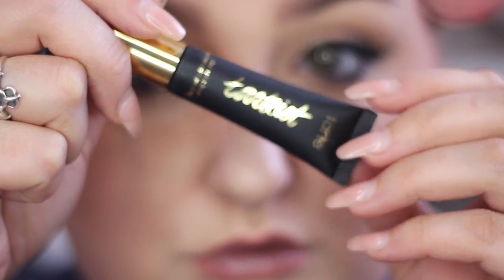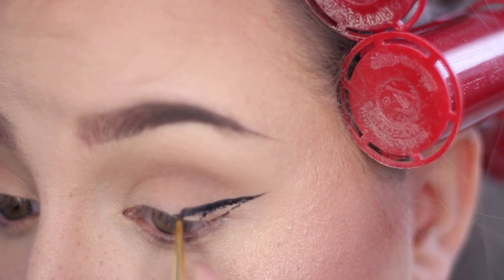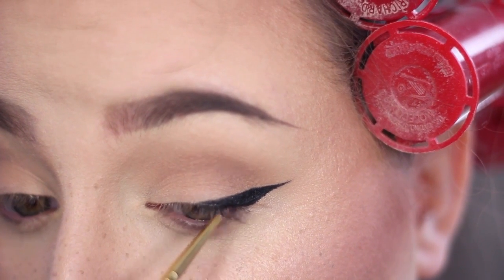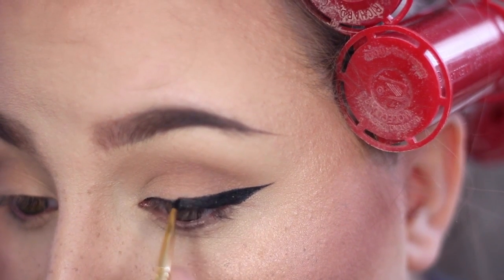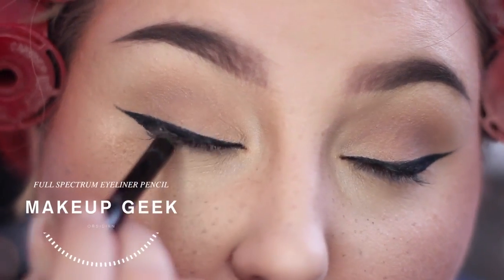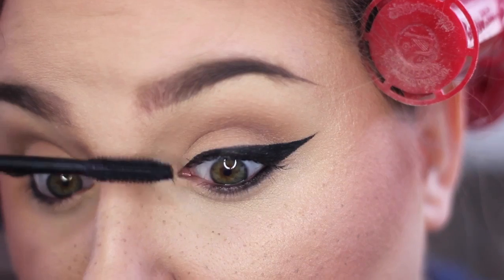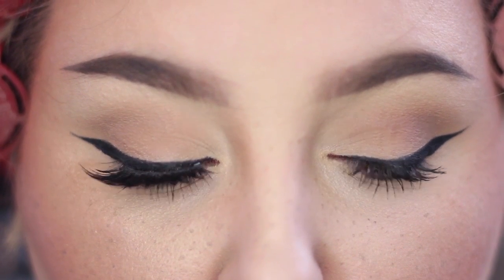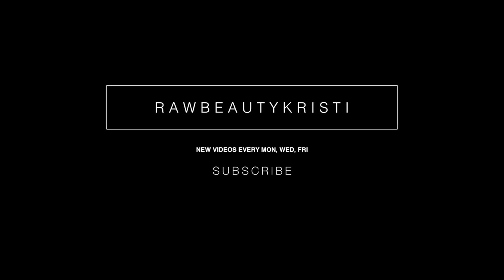SIMPLE Winged Liner Tutorial | Tarte Tarteist Clay Paint Liner | RawBeautyKristi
In this EASY winged liner tutorial, I teach you how I achieve one of the best wings i've had with the Tarte Tarteist Clay Paint Liner and the Smith Cosmetics 202 brush